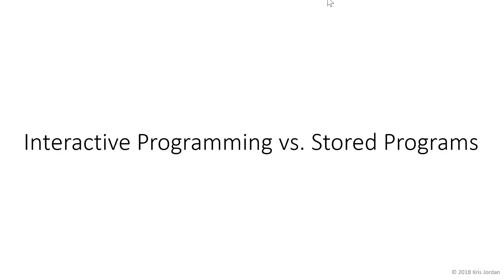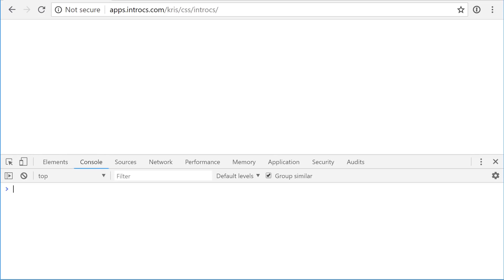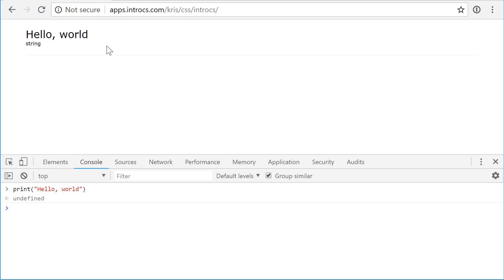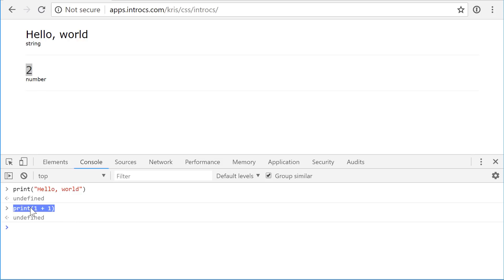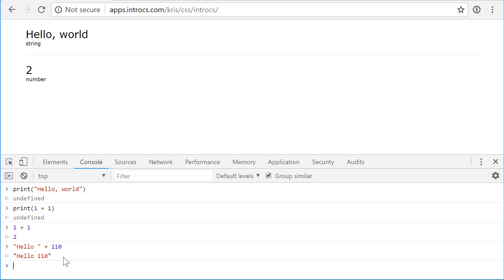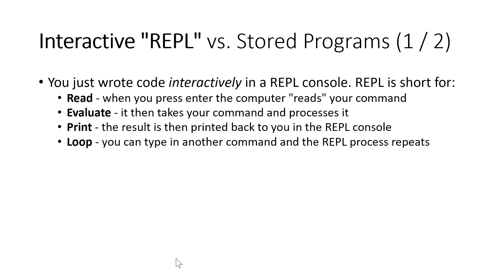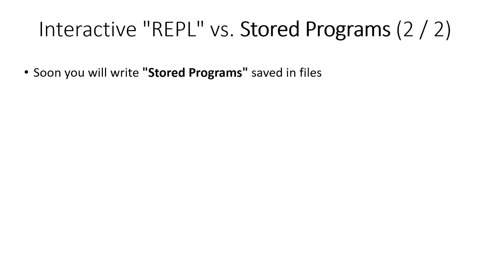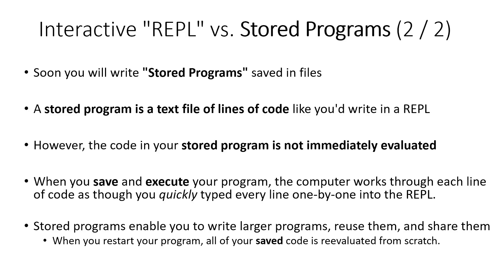V01 - Interactive Programming vs Stored Programs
Correction at 0:45 - The shortcut on MacOS for the interactive REPL is Command + Option + J.

A brief comparison of programming interactively in a REPL vs writing stored programs in files.